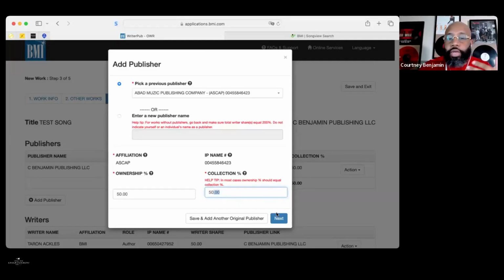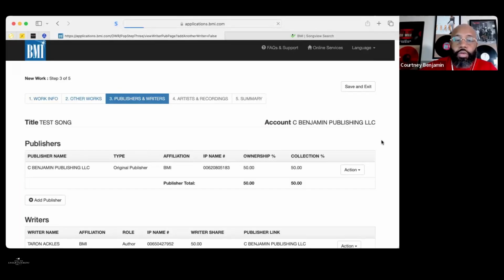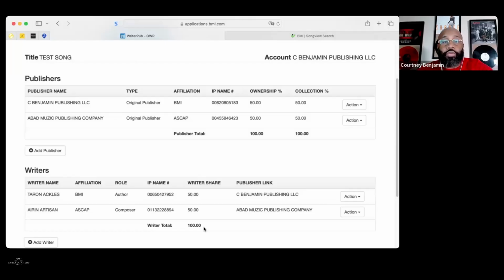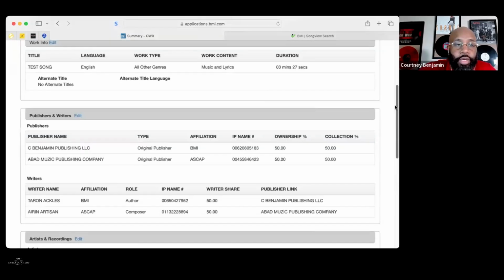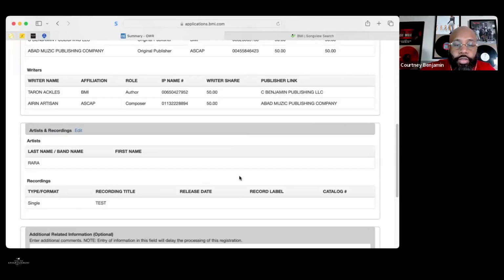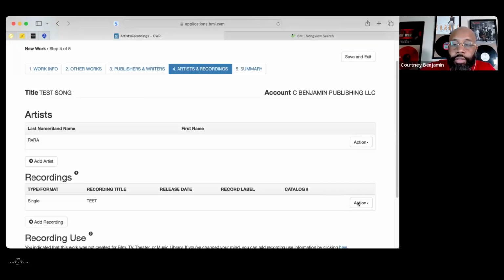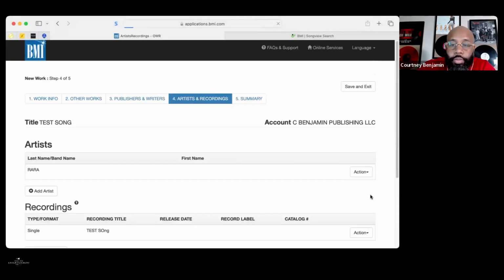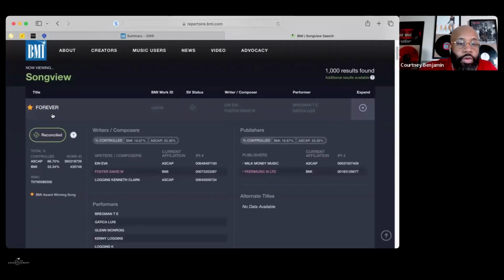How to Register a Song on BMI + Fix Incorrect Registrations (Step-by-Step)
This channel is dedicated to exposing the blind spots of the music industry and helping artists, songwriters, producers, and managers build real systems that generate income.

We cover:
• Music publishing and royalty collection
• Why artists can win on radio and still be broke
• Touring, advances, and recoupment realities
• Direct-to-fan systems
• Artist business structure
• Monetization beyond streams
• Fixing what the industry never explained

This is not motivational content.
This is business clarity, strategy, and execution.

Start Here:
Take the Music Business Assessment to identify where your money is being lost and what needs to be fixed.

Implement the Systems:
Join the Get It Done Challenge to build your music business correctly and move with structure.

Work Directly:
For consultations, audits, and strategic guidance:

Company:
Benjamin Entertainment Group

Who This Channel Is For:
• Independent artists
• Songwriters and producers
• Artist managers
• Labels and rights holders
• Anyone serious about building a sustainable music business

00:00 Introduction
00:19 Getting Started
00:53 Song Information
01:50 Samples and Clearances
02:42 Writers and Publishers
07:46 Artists and Submission
09:48 Correcting Registration Errors